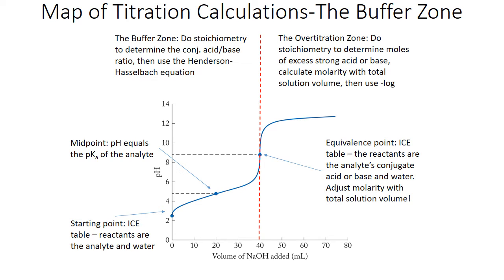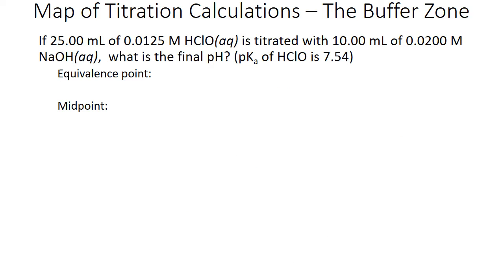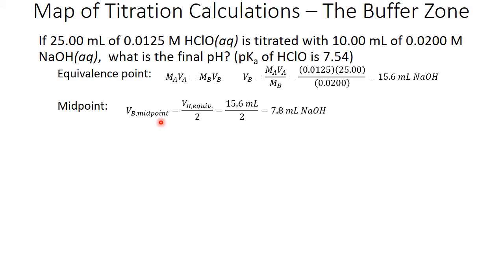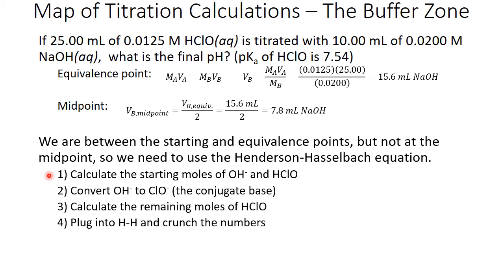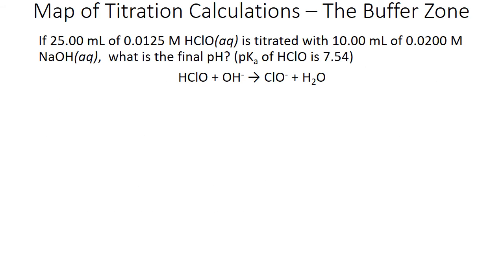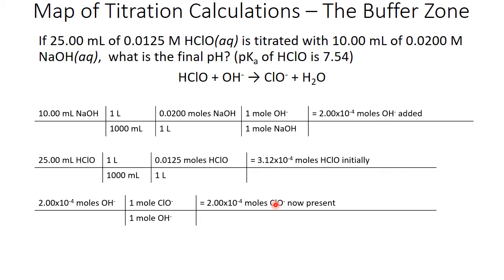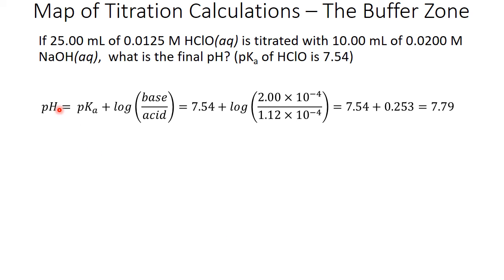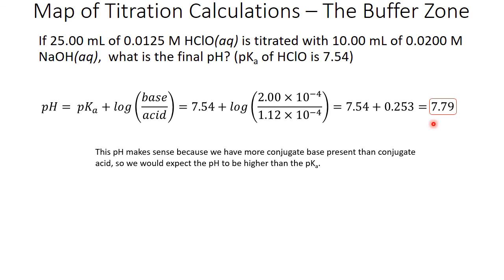Map of Titration Calculations -The Buffer Zone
Step-by-step example of how to use the Henderson-Hasselbach equation to calculate the pH of a titration solution somewhere between the starting and equivalence points.